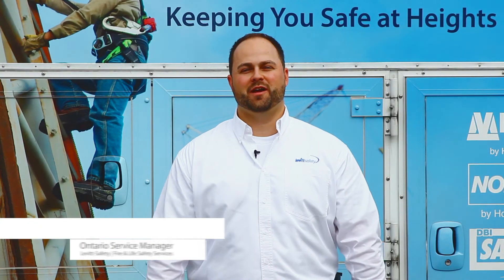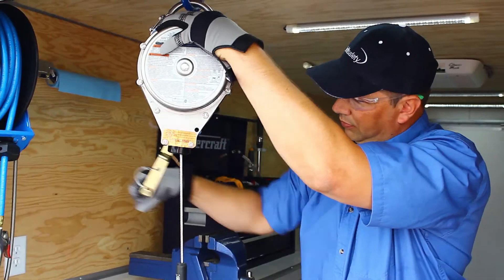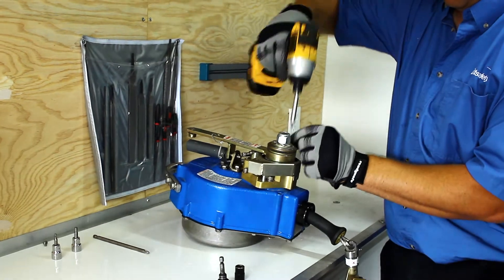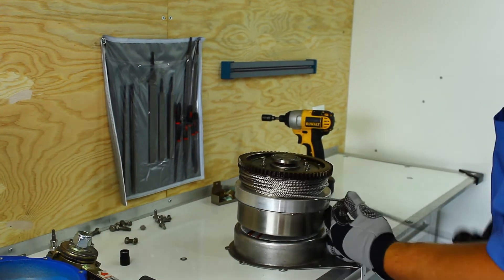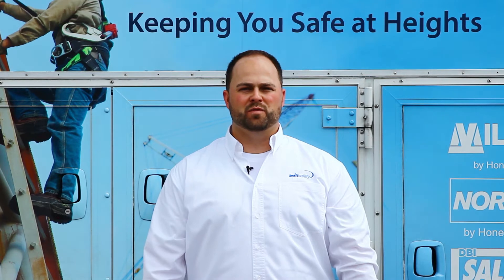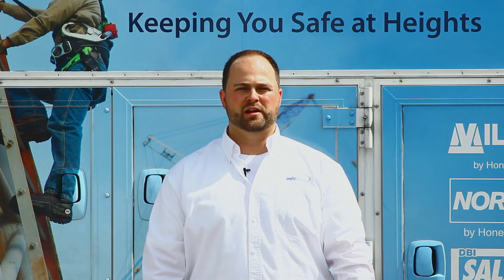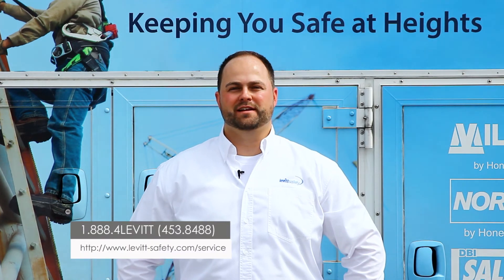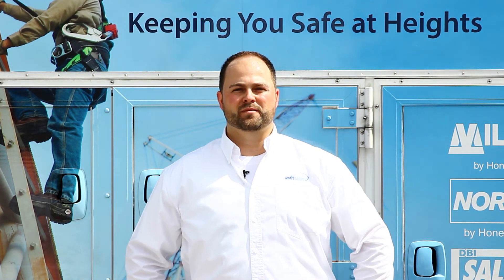Levitt-Safety Mobile Fall Protection Service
CSA requires SRLs to be returned to a manufacturer approved agent no more than 2 years after the date of manufacturer for inspection and maintenance – and annually thereafter. But what if you can’t afford the lost time and loss of productivity that’s often involved in sending out your SRLs for inspection and repair? That’s where Levitt-Safety’s Mobile Fall Protections Services vehicle comes in.

Our factory trained and certified technicians ensure your life saving equipment is maintained in optimum condition and in accordance with all applicable legislation – and now, we’ll come to you!